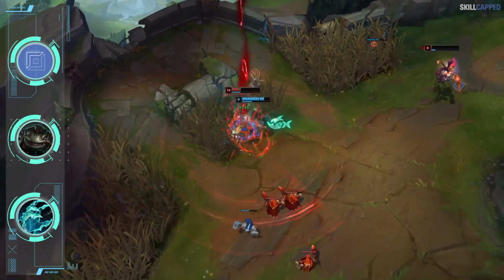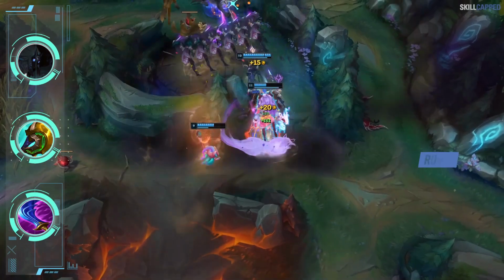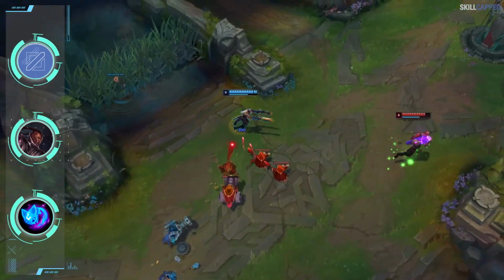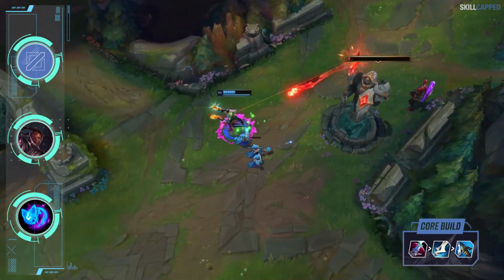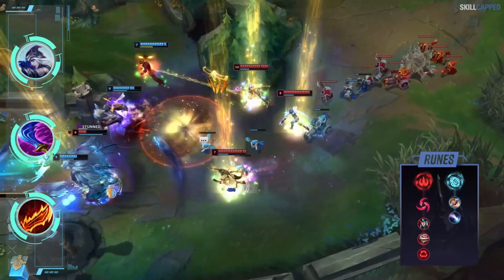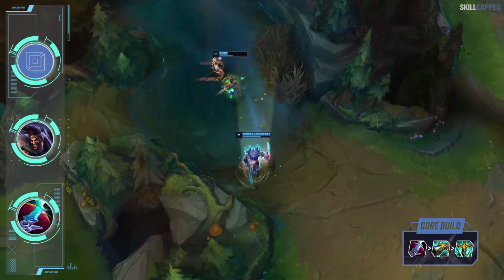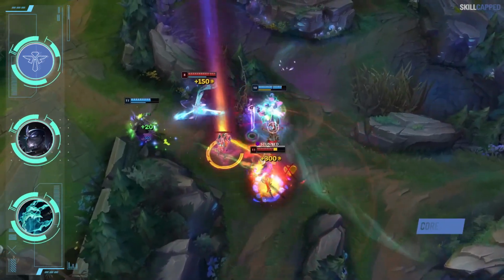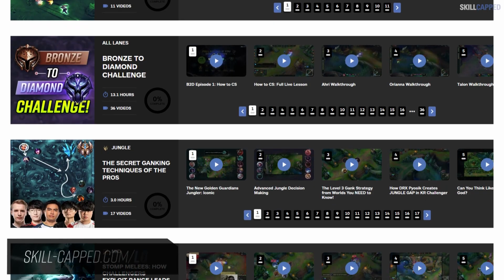10 NEW OP KOREAN Builds to CLIMB FAST in PATCH 11.15 - League of Legends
NEW Korean Builds for League of Legends

Contents:
0:00 - Introduction
0:32 - Top Lane Itemization
2:32 - Jungle Itemization
4:21 - Mid Itemization
6:22 - ADC Itemization
8:08 - Support Itemization
9:53 - Skill Capped Outro